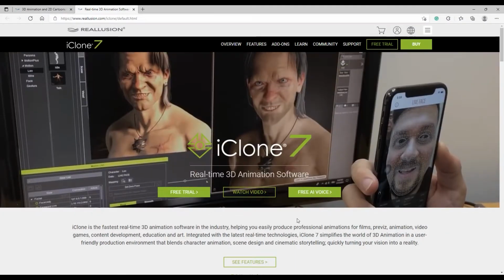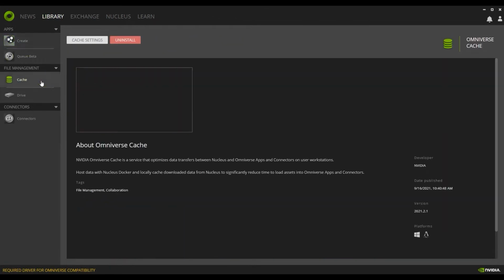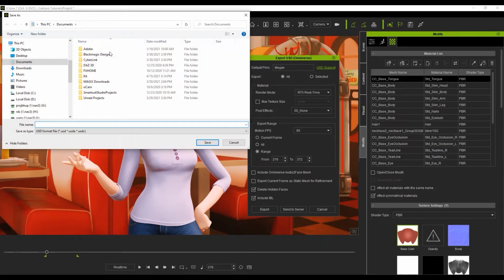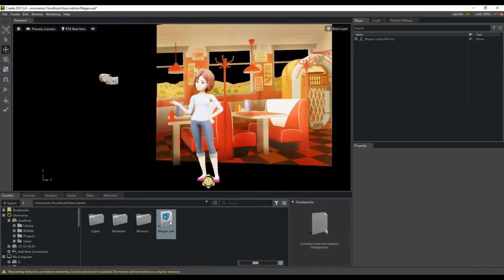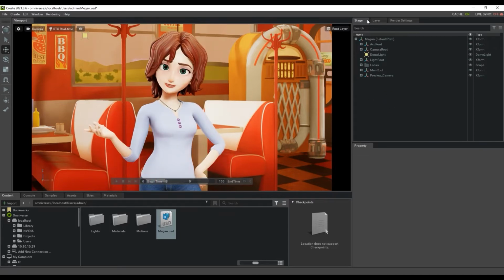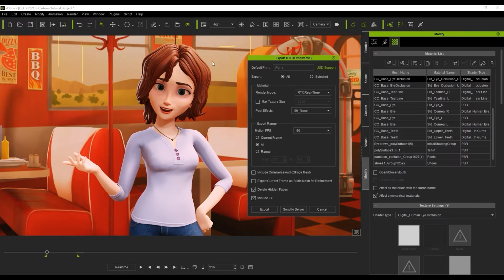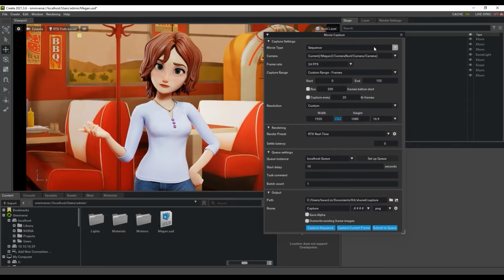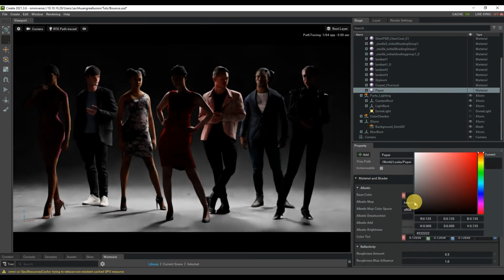Overview of the Reallusion iClone Connector with Omniverse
In this video we do an overview of the iClone connector for Omniverse, from installation to production. We provide an overview of the USD export feature, how to finish setting up your file once in Omniverse Create as well as cover different material and render options.